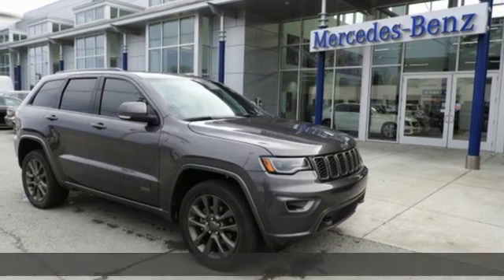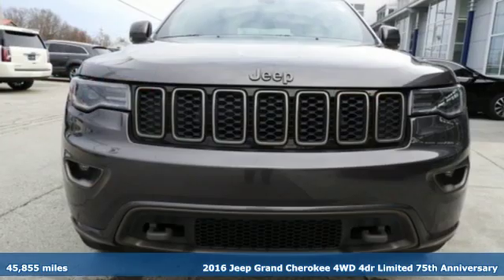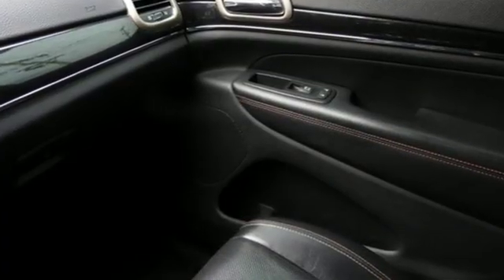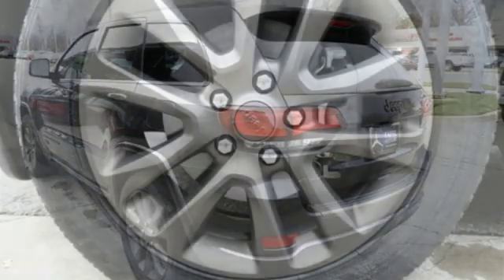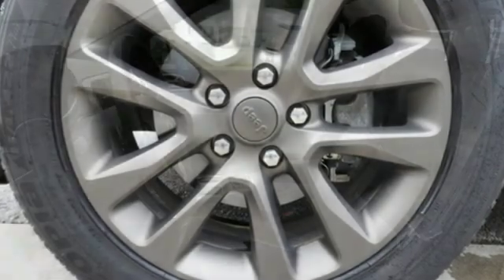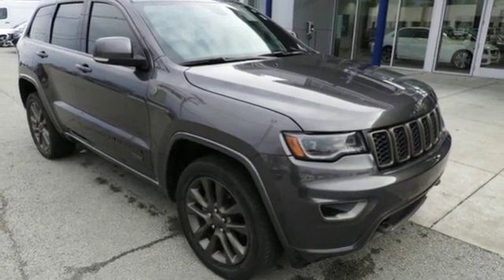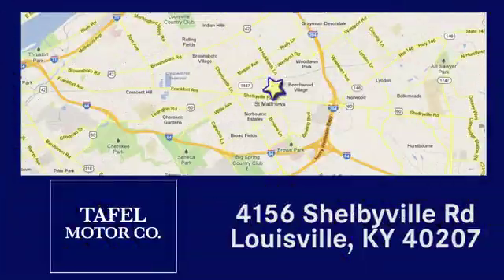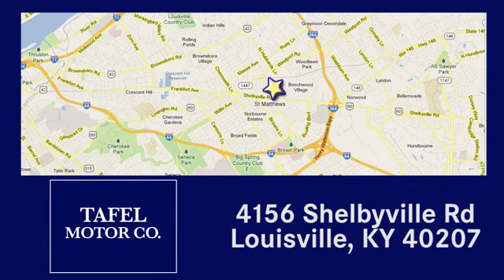2016 Jeep Grand Cherokee Louisville KY Elizabethtown, KY UC11737A - SOLD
Year: 2016
Make: Jeep
Model: Grand Cherokee
Trim: Limited 75th Anniversary 4WD SUV
Engine: 6 Cyl. 3.6 L
Transmission: Automatic
Color: Granite Crystal Metallic Clearcoat
Interior: Black
Mileage: 45855
Stock #: UC11737A
VIN: 1C4RJFBG6GC480734
T CARFAX One-Owner. 75TH ANNIVERSARY EDITION! Clean CARFAX. Granite Crystal Metallic Clearcoat 2016 Jeep Grand Cherokee Limited 4WD 8-Speed Automatic 3.6L V6 24V VVT 1 Year Trial (Registration Required), 506 Watt Amplifier, 6 Month Trial (Registration Required), 75th Anniversary Badge, 75th Anniversary Luxury Group, 8.4 Touchscreen Display, 9 Amplified Speakers w/Subwoofer, Accent Color Roof Rails, Auto High Beam Headlamp Control, Automatic Headlamp Leveling System, Bi-Xenon High-Intensity Discharge Headlamps, Blind Spot & Cross Path Detection, Body Color Door Handles, Body Color Exterior Mirrors, Body Color Fascias, Body Color Grille w/Bronze Accent, Body Color Shark Fin Antenna, Bronze Fascia Applique, Dark Day Light Opening Moldings, Dark Headlamp Bezel Finish, Dark Lens Taillamps, Dual-Pane Panoramic Sunroof, For Details Visit DriveUconnect.com, Front Bronze Tow Hooks, Gloss Black Claddings, GPS Antenna Input, GPS Navigation, HD Radio, Integrated Voice Command w/Bluetooth, Jeep 75th Anniversary Package, Jeep Bronze Badging, Leather Trimmed Bucket Seats, Leather Trimmed Seats w/Perforated Inserts (AM), LED Daytime Running Headlamps, LED Fog Lamps, Moroccan Sun Interior Accents, Nav-Capable! See Dealer for Details, Power Sunroof, Power Tilt/Telescope Steering Column, Quick Order Package 23K 75th Anniversary, Radio: Uconnect 8.4, Radio: Uconnect 8.4 NAV, Rain Sensitive Windshield Wipers, Rear-View Auto-Dimming Mirror w/Microphone, Roadside Assistance & 9-1-1 Call, SiriusXM Satellite Radio, Tangerine Interior Accents, Uconnect Access, Uconnect Access (RA4), Ventilated Front Seats, Wheels: 20 x 8.0 75th Version B.Recent Arrival!

Address:
4156 Shelbyville Road